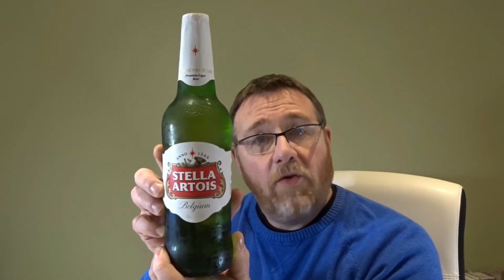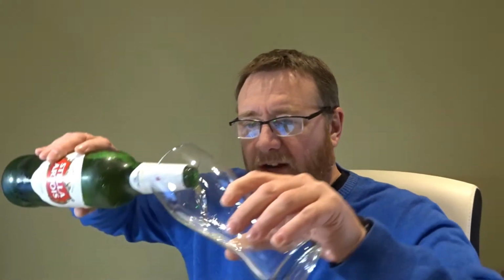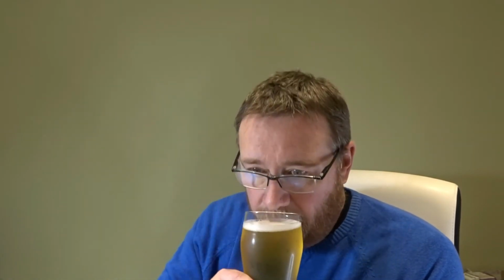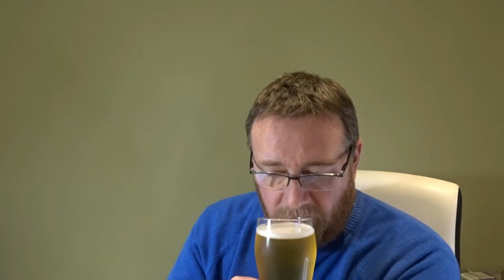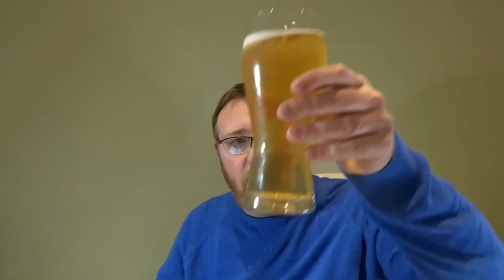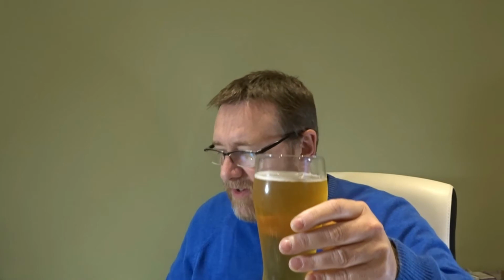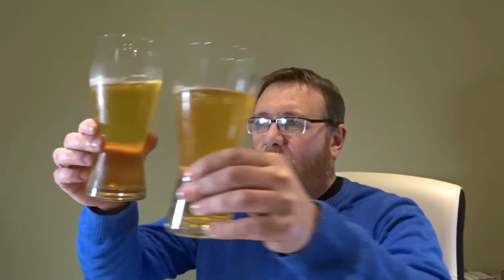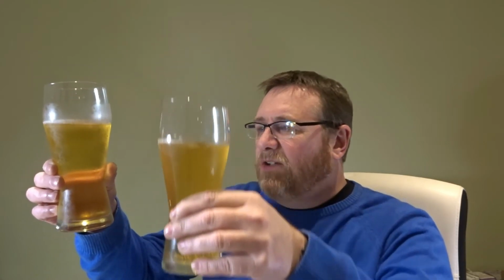Stella Artois Filtered Vs Unfiltered Review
Today's beer review we have Stella Artois Filtered Vs Unfiltered. Will the Unfiltered version be such a step up from the unfiltered!